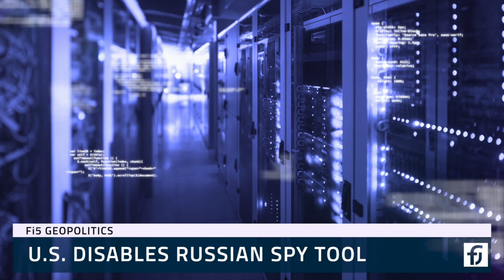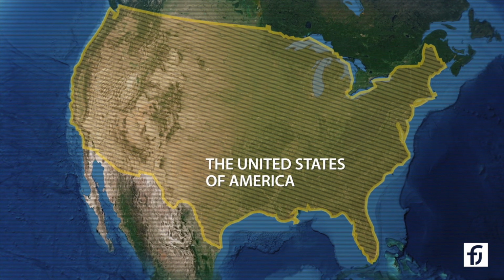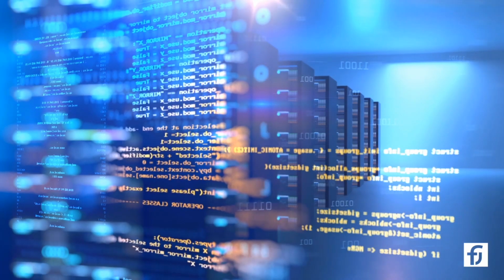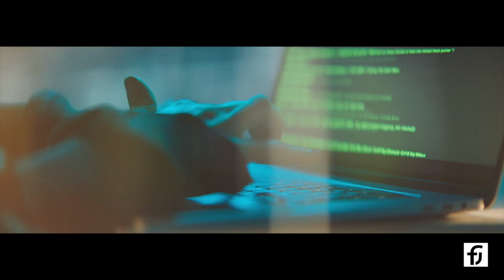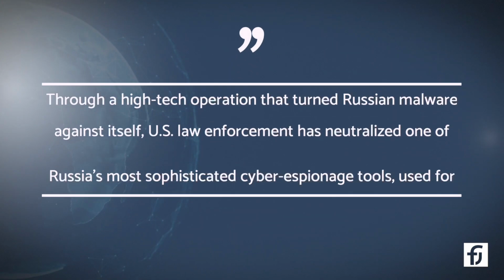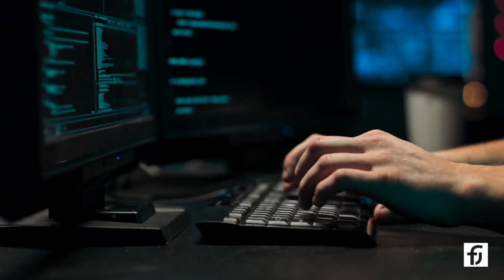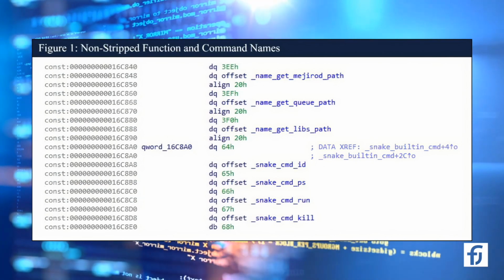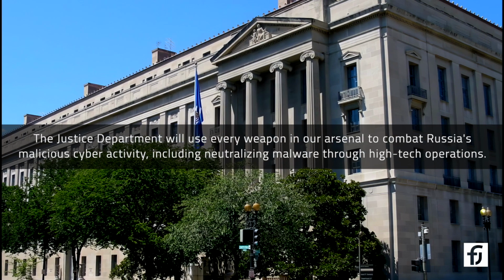US Neutralizes 20-Year Russian Spy Tool Used by FSB on NATO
The US has recently disabled a Russian spy tool used to collect sensitive information from NATO countries for over 20 years. The sophisticated malware, deployed by the FSB - the Russian security service - had in the course of this period, infected computers in at least 50 countries, including collecting sensitive information from the US and its NATO allies.